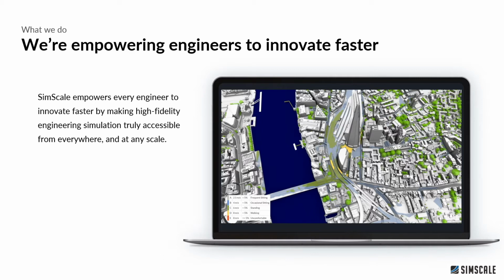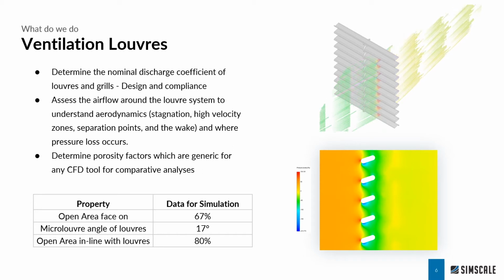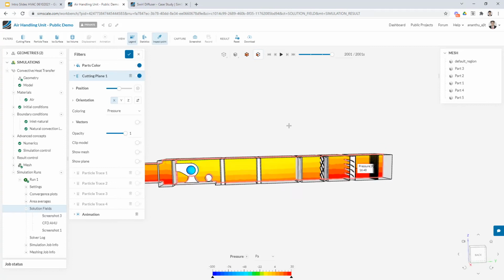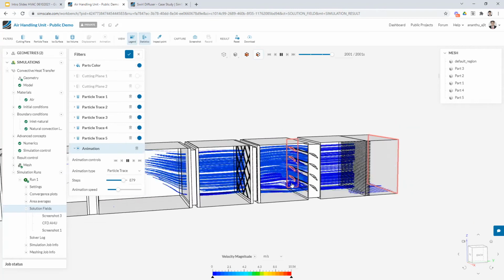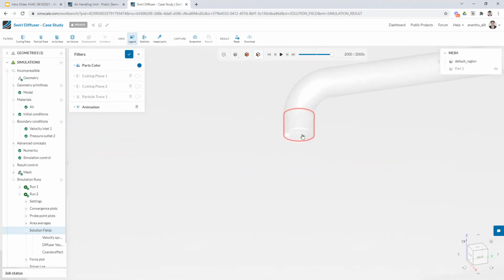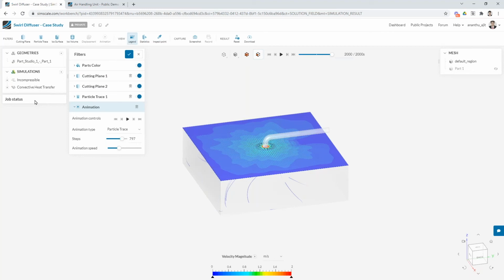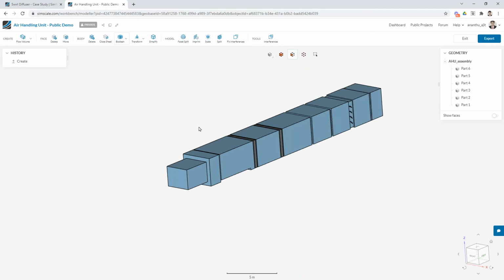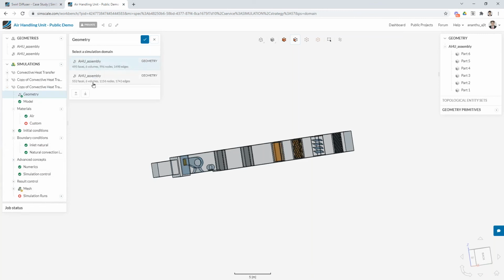Increasing Ventilation Performance of HVAC Units With SimScale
Optimizing the aerodynamic and pressure-flow characteristics of ventilation equipment is critical in enhancing overall product performance. Most types of ventilation equipment need to be designed to allow maximum airflow through them, whilst reducing the pressure drop across the unit. Optimizing the blade or fin angle on a diffuser, for example, is an application where engineering simulation can assist manufacturers and suppliers of HVAC products.

This live demo will show manufacturers and suppliers how to set up and run an airflow analysis on their products. Our experts will show attendees how they can quickly begin to enhance the design and performance of their products with examples including:

- Ventilation diffusers, grills, ducts, and dampers
- Heating, Ventilation and Air Conditioning (HVAC) units
- Air handling units (AHU)
- Natural ventilation products